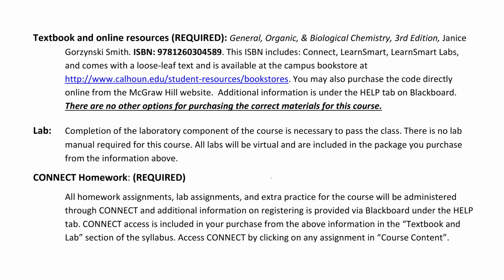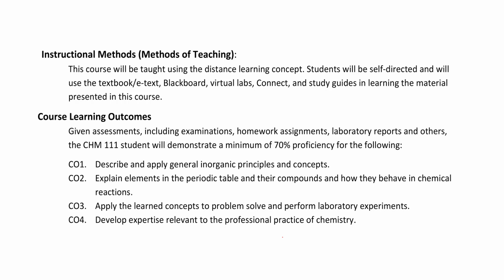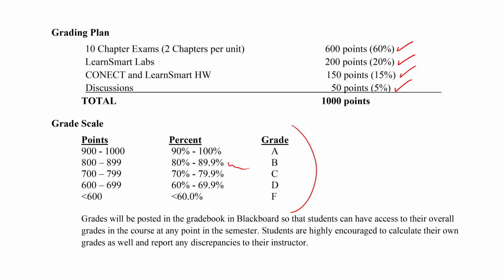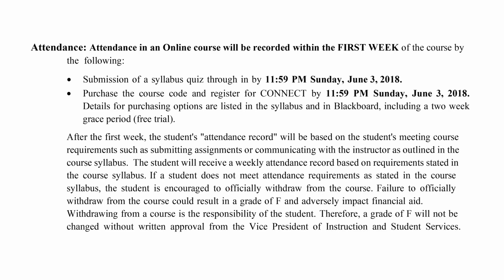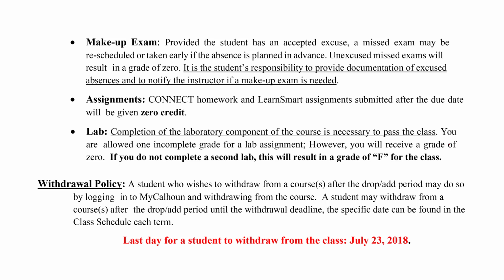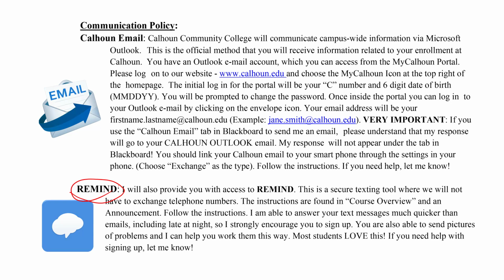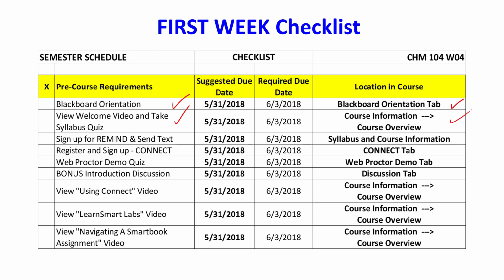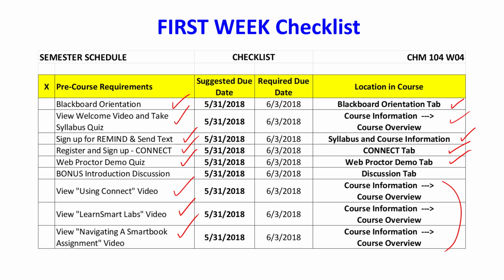2018M CHM 104 Orientation Video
Table of Contents:

00:00 - Syllabus Quiz Info
00:07 - Slide 2
00:35 - Slide 3
01:27 - Slide 4
02:55 - Slide 5
04:30 - Slide 6
04:47 - Slide 7
05:02 - Slide 8
06:37 - Slide 9
09:42 - Slide 10
11:36 - Slide 11
12:53 - Slide 12
12:55 - Slide 13
12:57 - Slide 12
14:32 - Slide 13
16:33 - Slide 14
21:37 - More Course Info
22:10 - Slide 16
22:12 - Slide 17
22:12 - Slide 16
22:12 - More Course Info
22:13 - Slide 14
22:13 - Slide 13
22:13 - Slide 14
22:14 - More Course Info
22:15 - Slide 14
22:15 - More Course Info
22:17 - Slide 16
22:17 - More Course Info